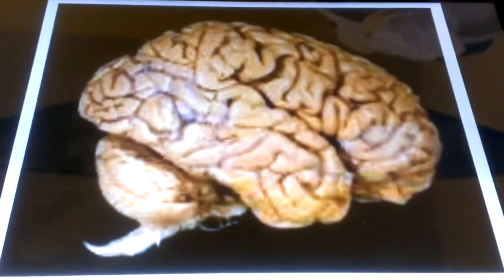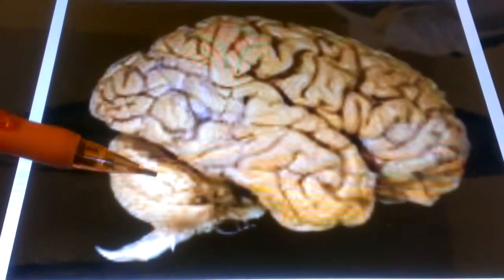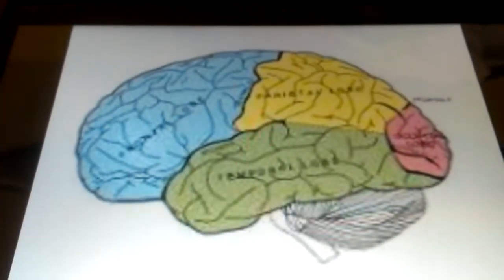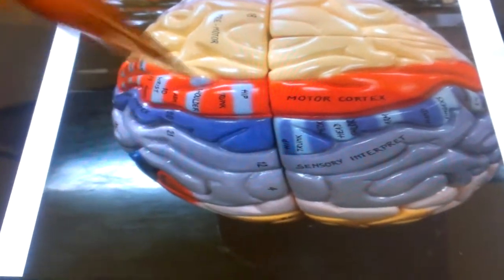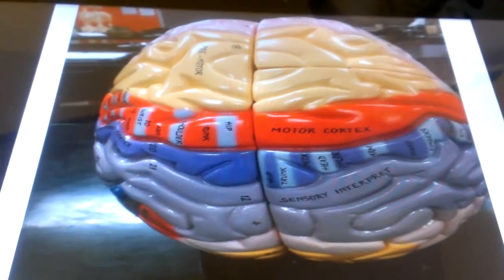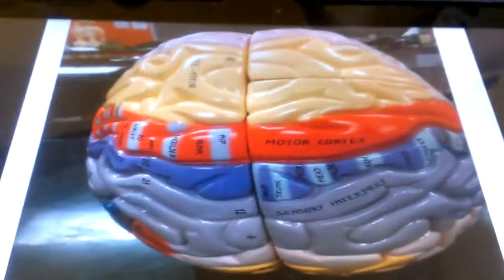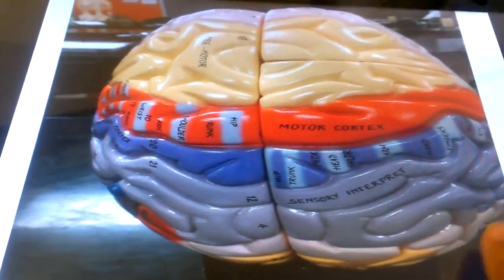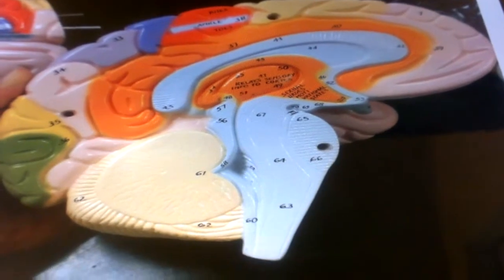The Brain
The major regions of the brain and done of its functions